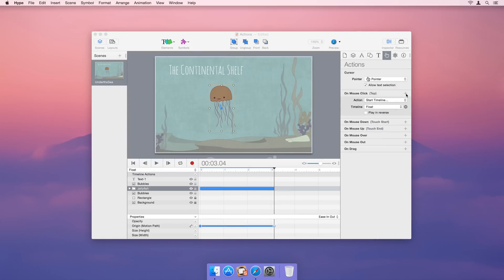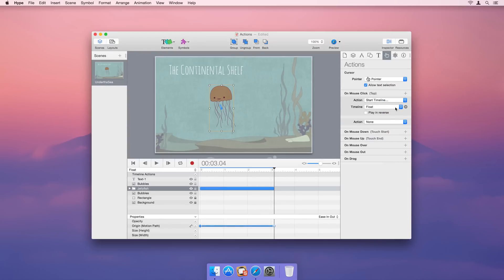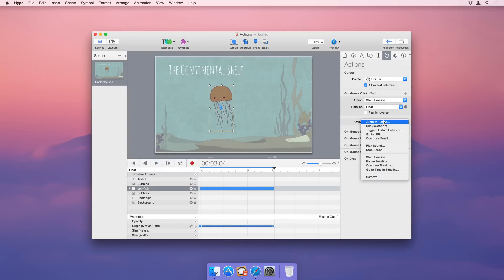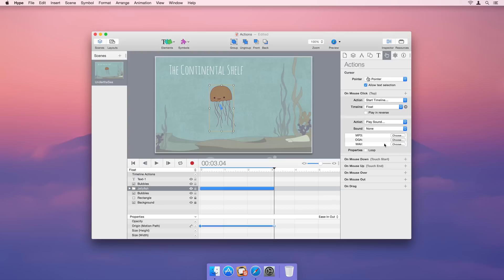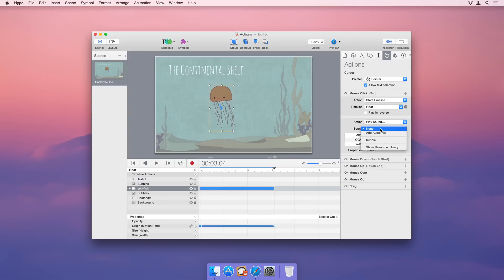Tumult Hype 3: Actions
Actions in Tumult Hype allow you to create events that respond to mouse or touch actions, scene actions, or timeline actions.